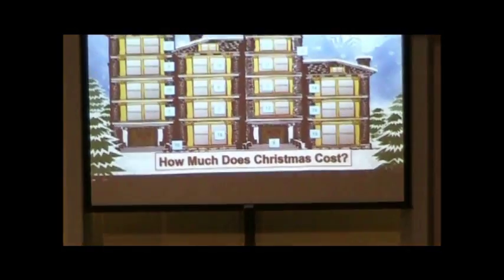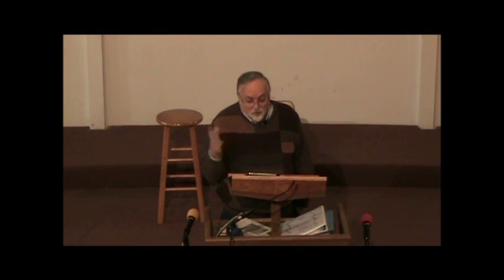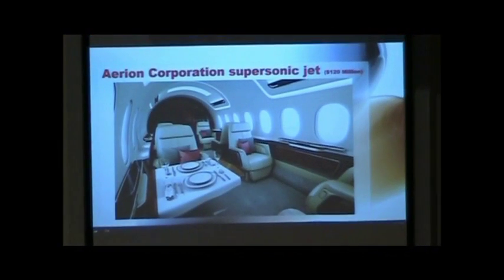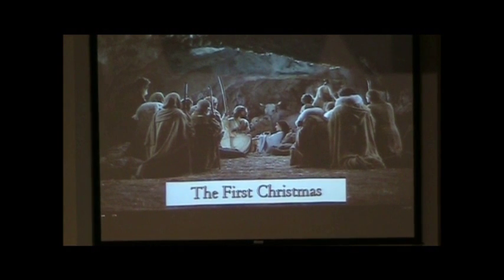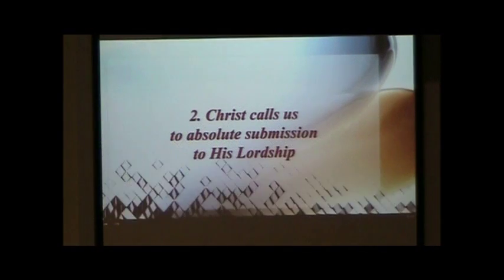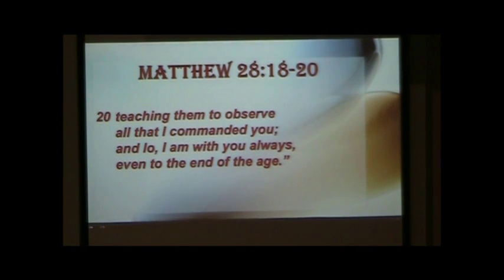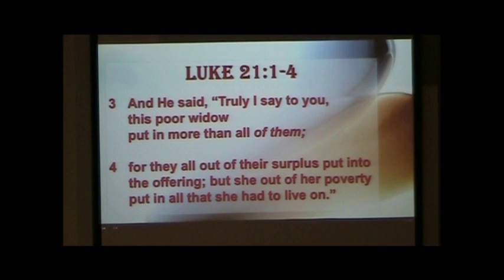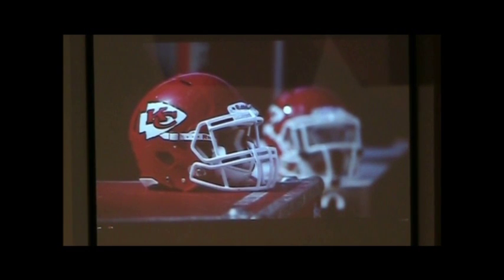12 04 16A How Much Does Christmas Cost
Sunday Morning Sermon - Temple Baptist Church